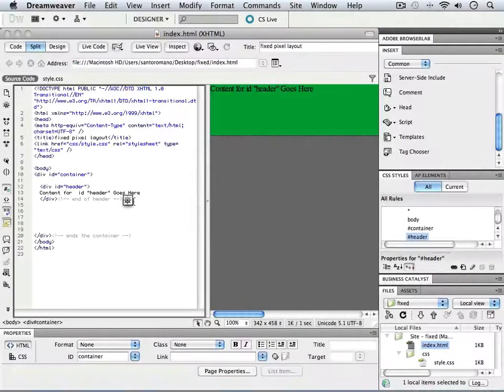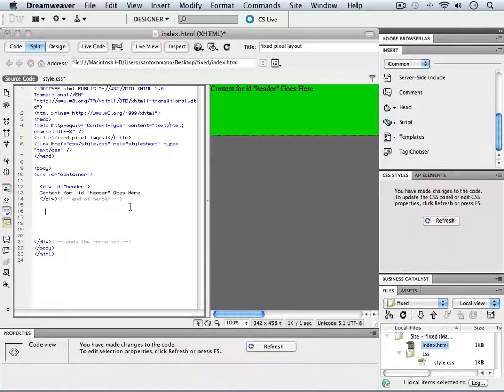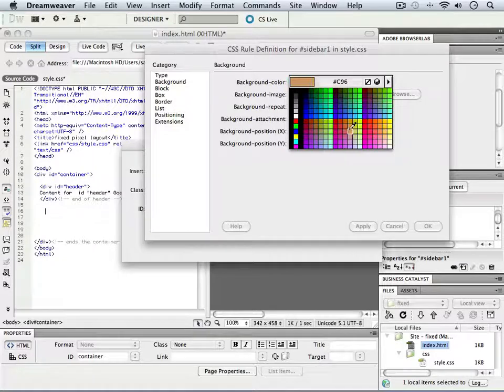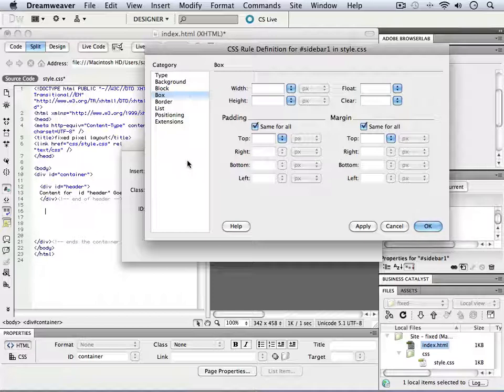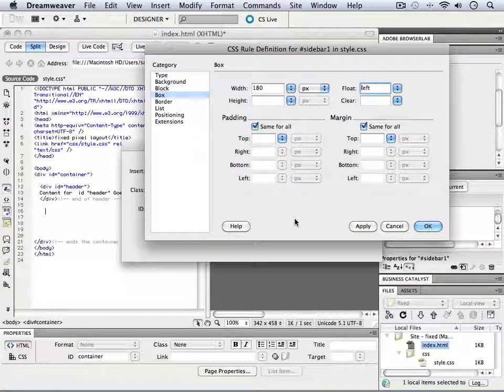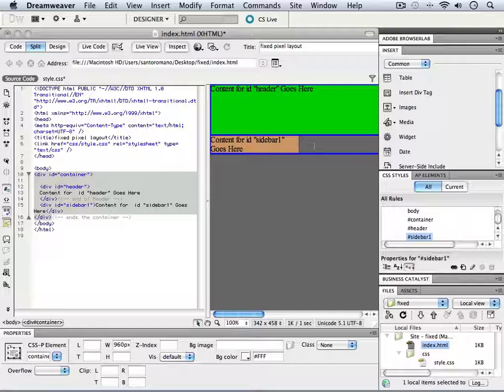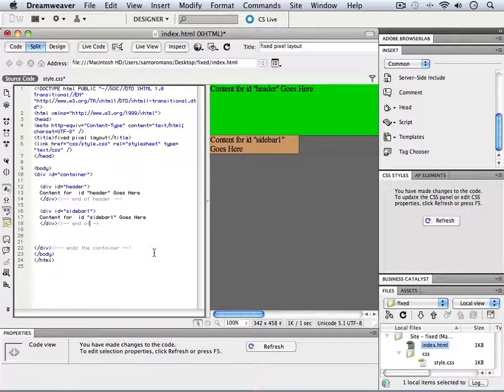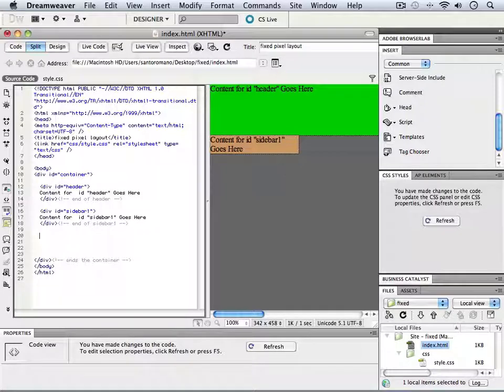CSS Layouts - Sidebar 1 Div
We continue to look at other elements in the container div with the sidebar 1 div, from our CSS Layouts video tutorial course.